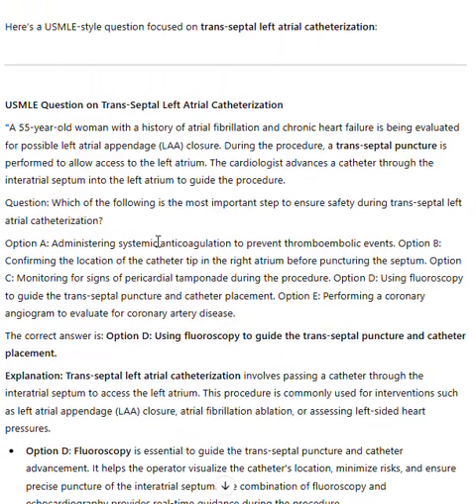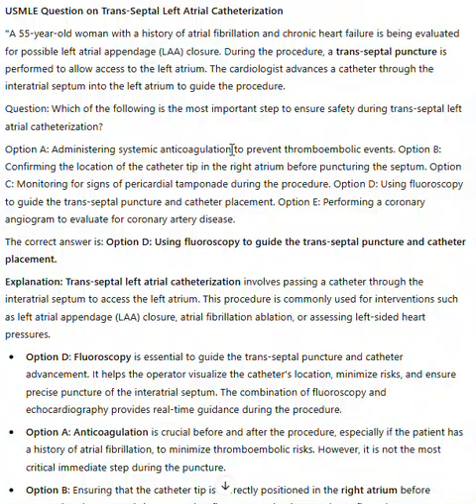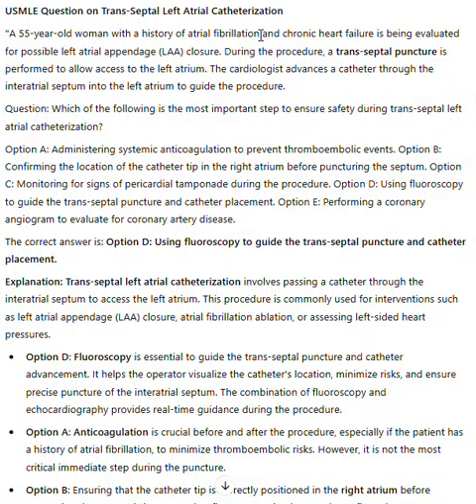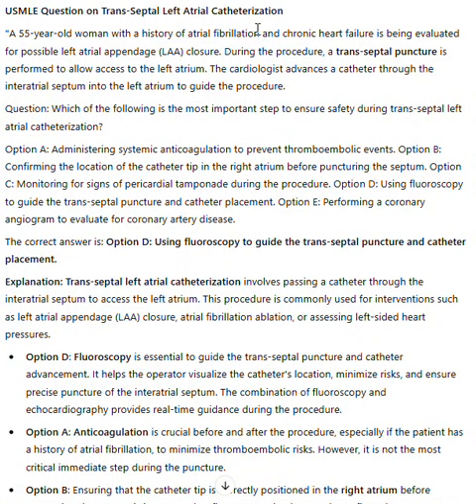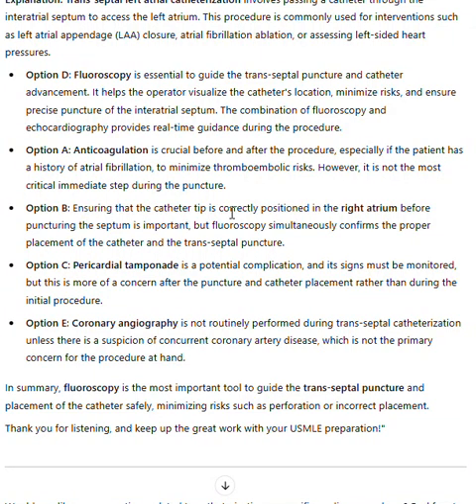Trans Septal Left Atrial Catheterization USMLE TYPE QUESTION